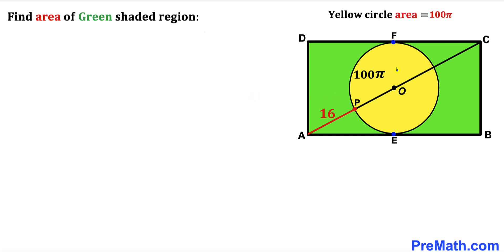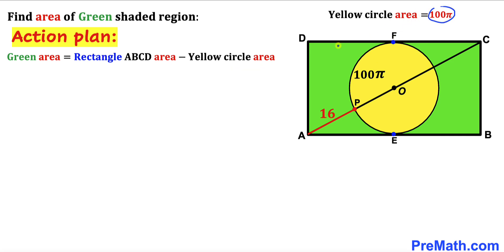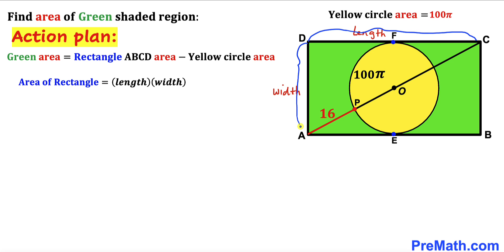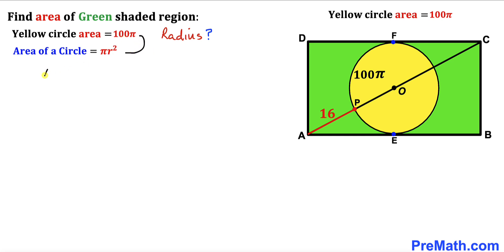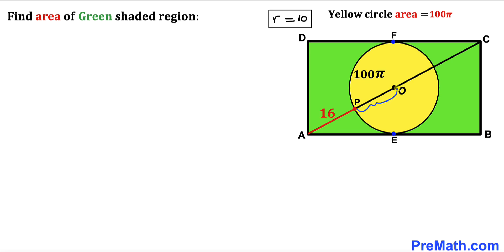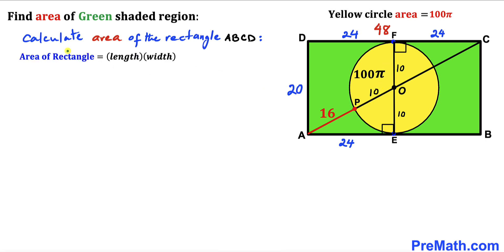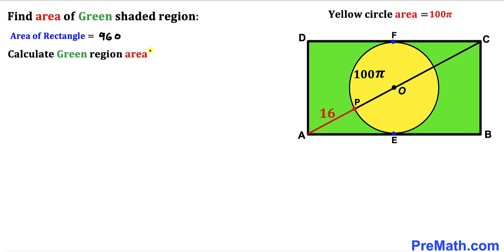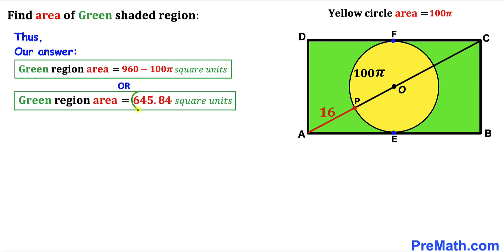Can you find the area of the Green shaded region? | Circle and rectangle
Learn how to find the area of the Green shaded region in the rectangle. Area of the circle is 100pi. Important Geometry and Algebra skills are also explained: Pythagorean theorem; Circle Theorem; area of the circle formula; area of the rectangle formula; Congruent triangles. Step-by-step tutorial by PreMath.com

blackpenredpen
math olympics
olympiad exam
math olympiada
British Math Olympiad
olympics math
olympics mathematics
Number Theory
mathcounts
math at work
Pre Math
Olympiad Mathematics
Olympiad Question
Geometry
Geometry math
Geometry skills
Right triangles
imo
Competitive Exams
Competitive Exam
Calculate the length AB
Pythagorean Theorem
Right triangles
Intersecting Chords Theorem
coolmath
my maths
mathpapa
mymaths
cymath
sumdog
multiplication
ixl math
deltamath
reflex math
math genie
math way